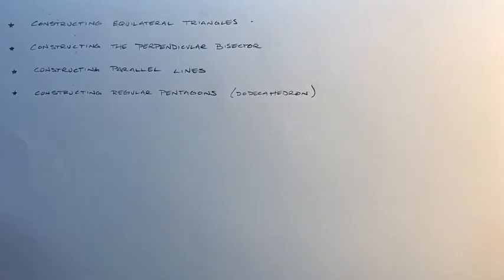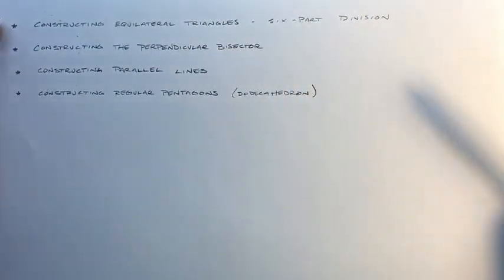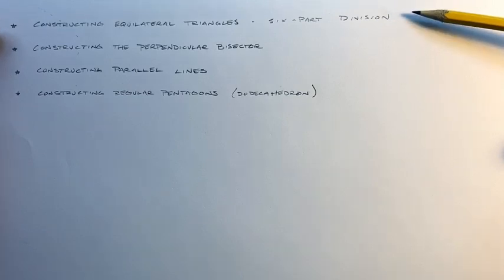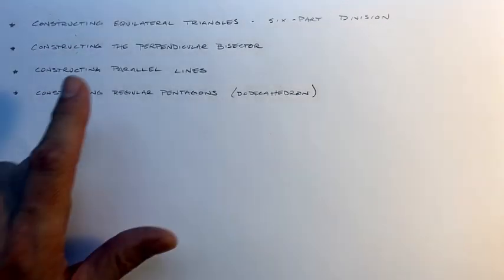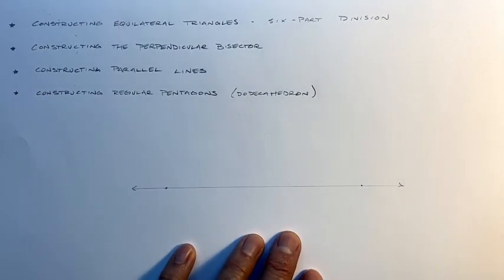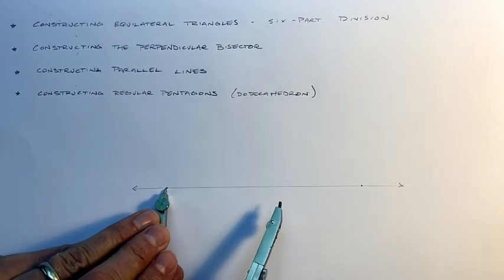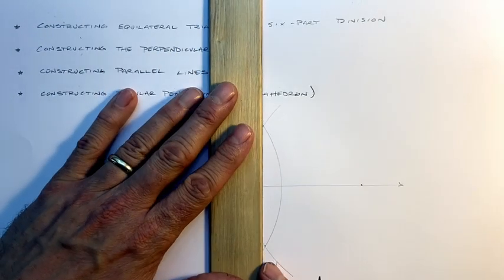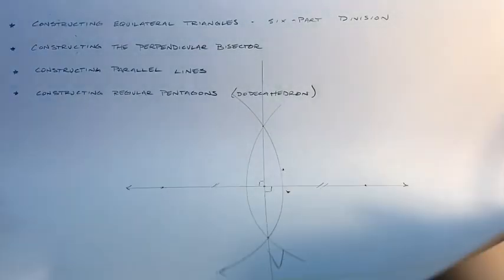Constructed Geometry - Part III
Includes basic geometric construction techniques - the creation of a perpendicular bisector of a line segment and the creation of a parallel line using corresponding angles. These are intended as basic techniques for use in generating the platonic solids nets, covered in later videos.